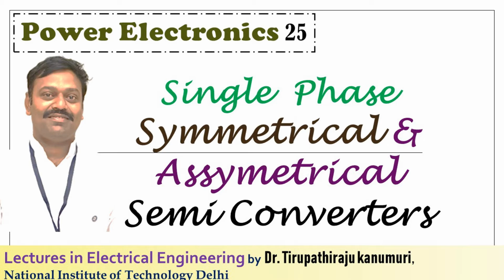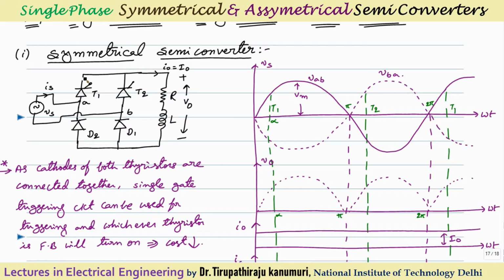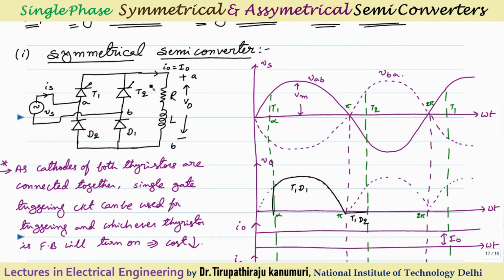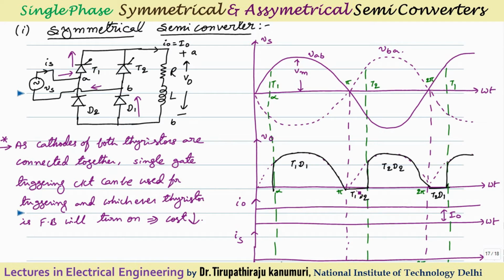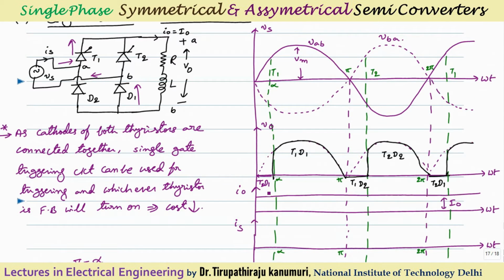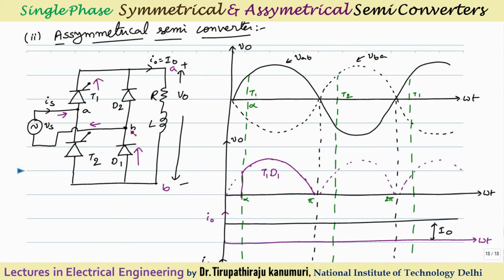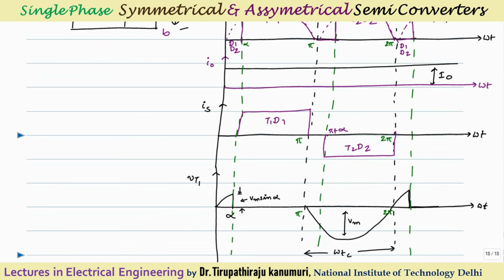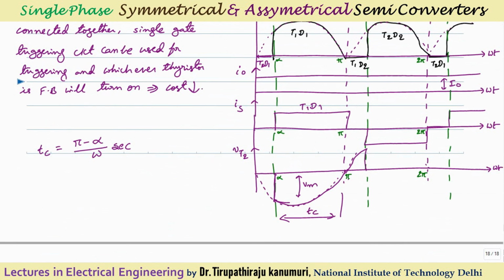PE25 Single Phase Symmetrical & Assymetrical Semi Converters